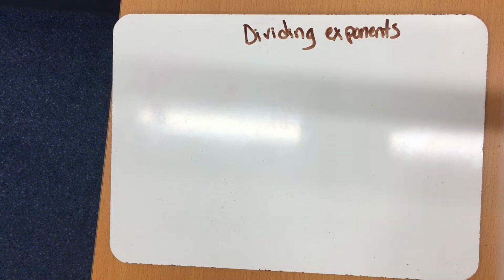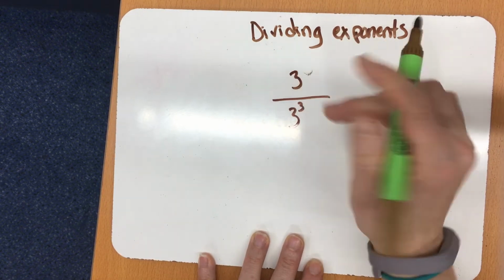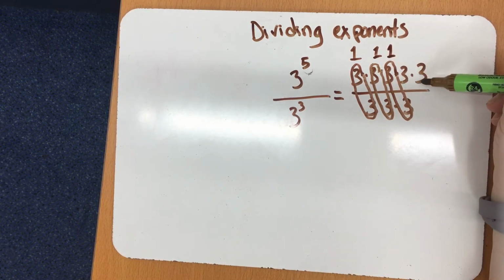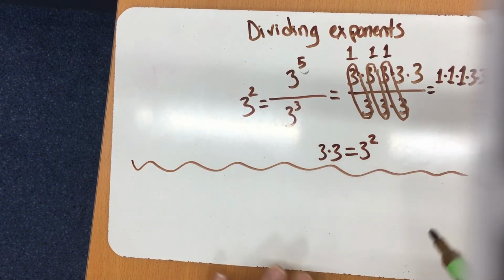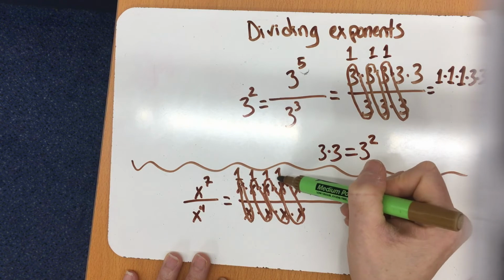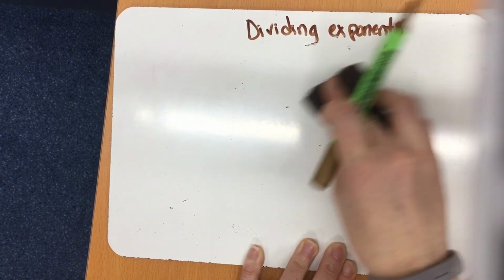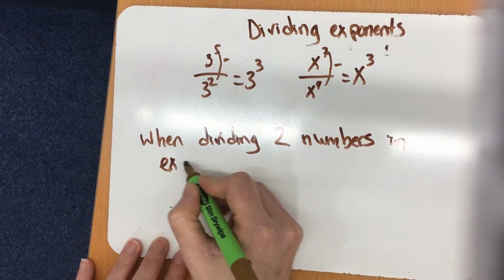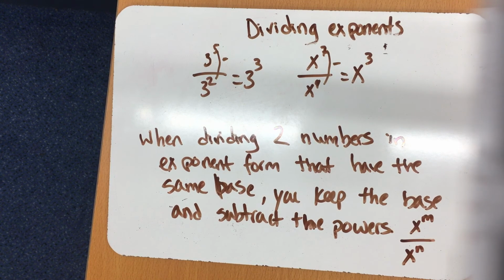Video 3 - Dividing Exponents